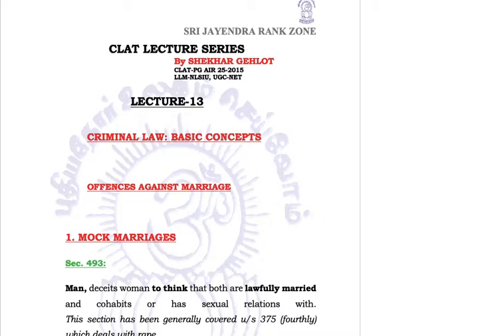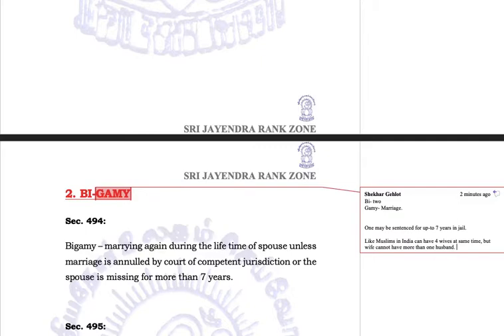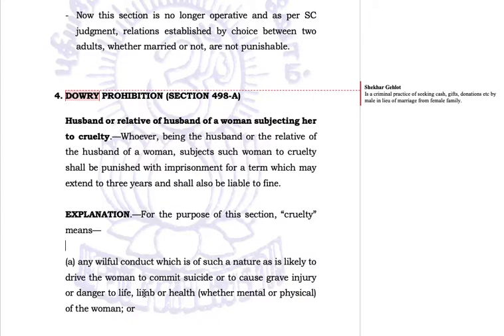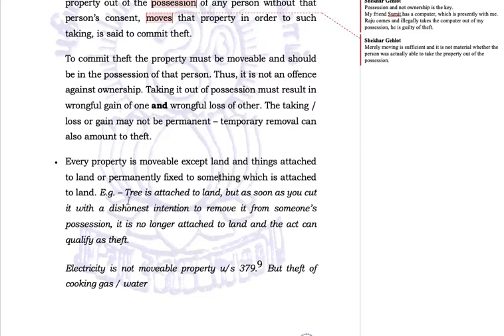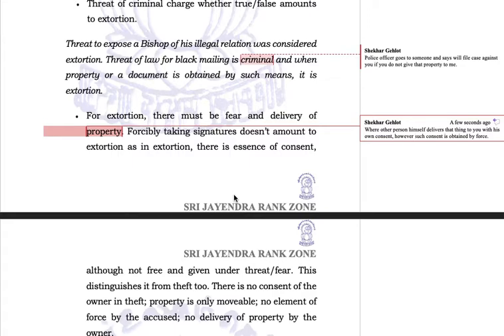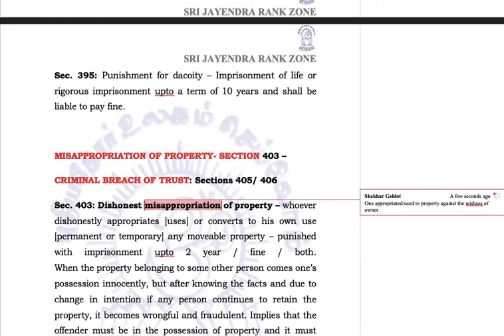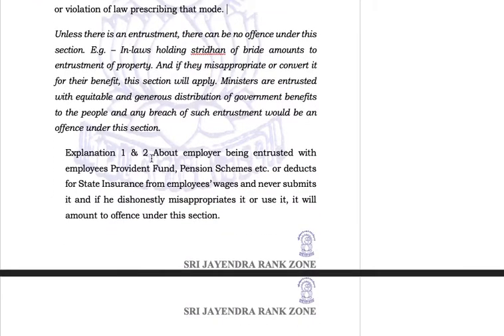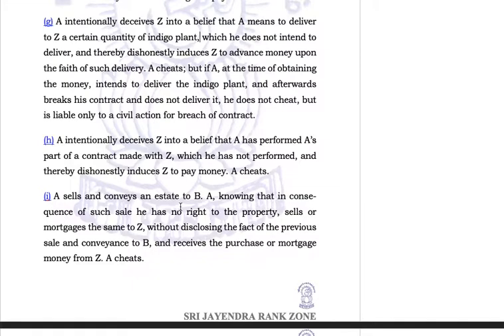CA/CLAT CLASSES | LAW | CRIMINAL LAW | LECTURE 13